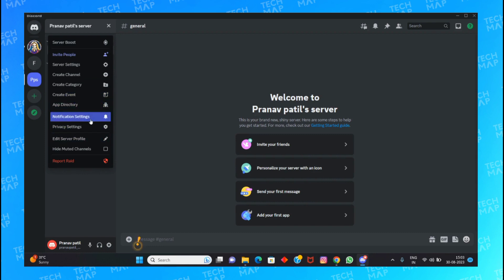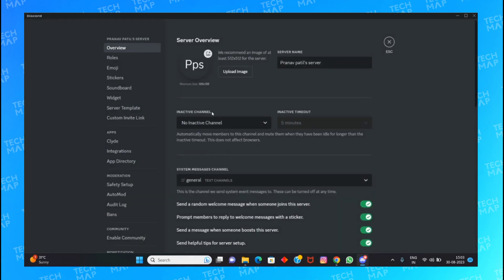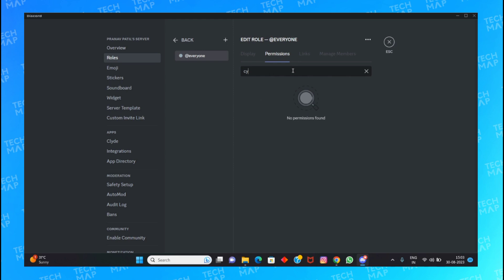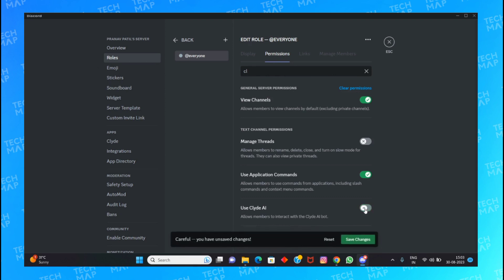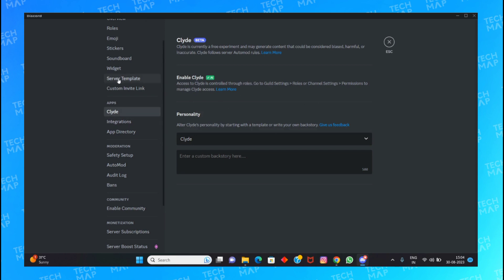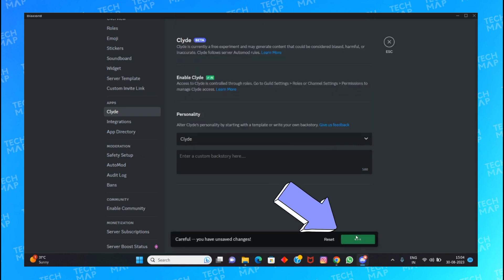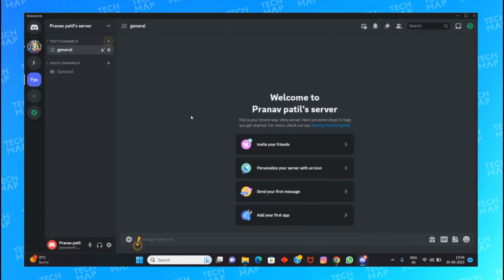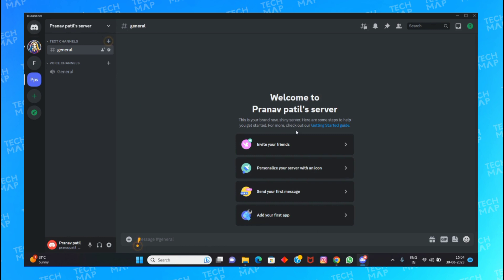How to Enable Clyde AI in Discord In 2023!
In this video, I will show you how to Enable Clyde AI in Discord In 2023!. This method is very simple and easy to follow. Follow all the steps shown in the video so that you can Enable Clyde AI in Discord In 2023!

Tech Map is your digital navigator and we help you with tutorials that are easy solutions to all your digital problems.